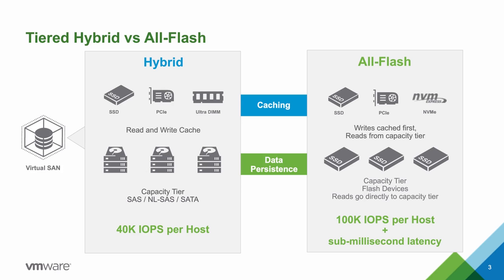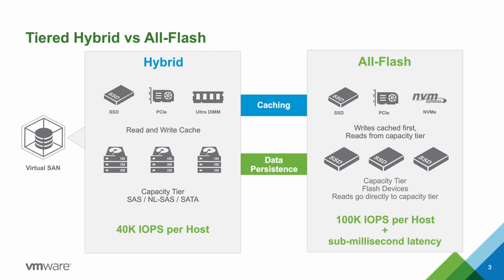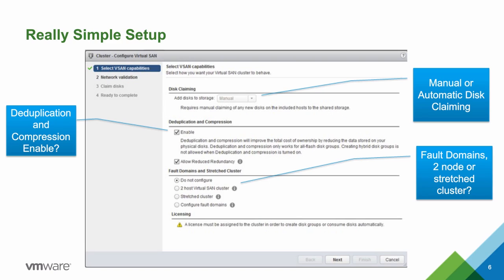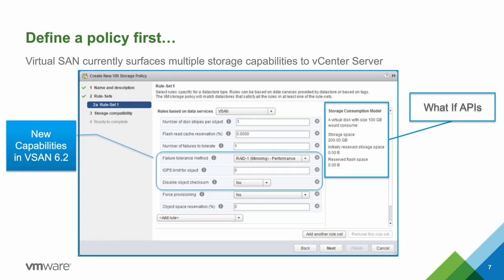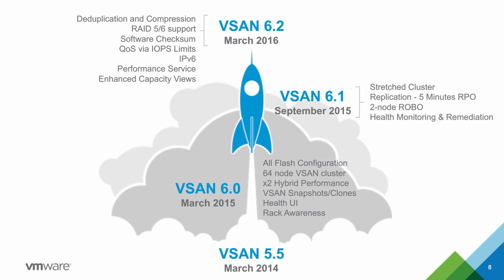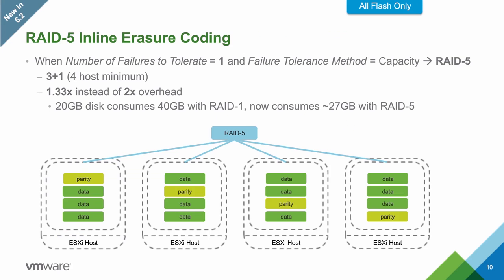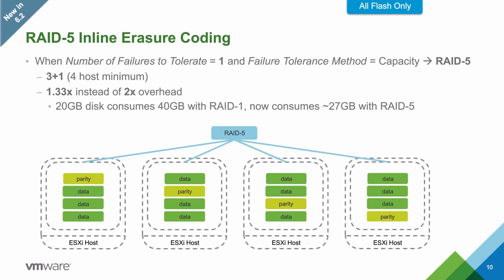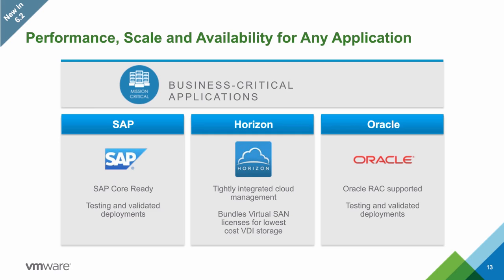VMware VSAN on the ActualTechMedia Hyperconverged Megacast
Watch this video to learn about VMware's VSAN, and especially the new VSAN 6.2. This presentation was made during the ActualTechMedia Hyperconvergence Megacast event on April 2016 by John Nicholson, Senior Technical Marketing Manager in the VMware Storage and Availability business unit (SABU).